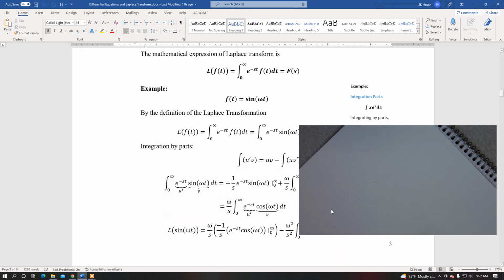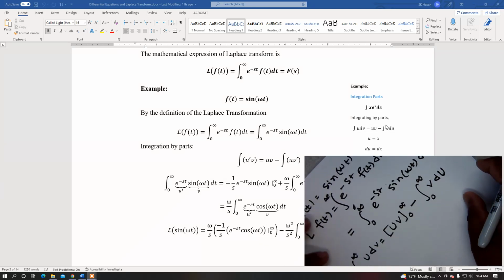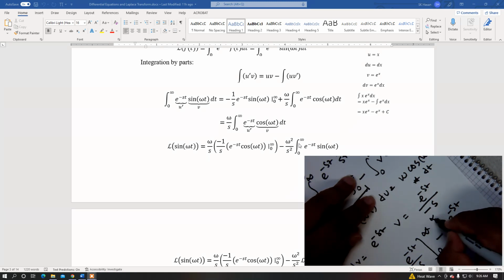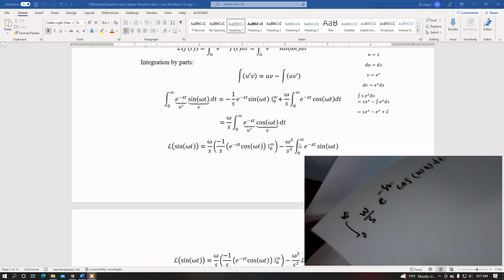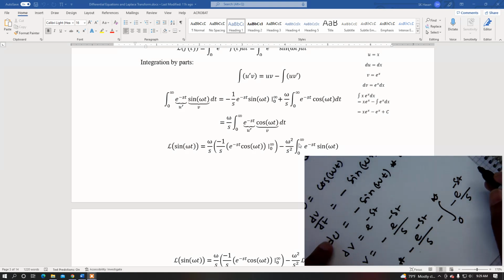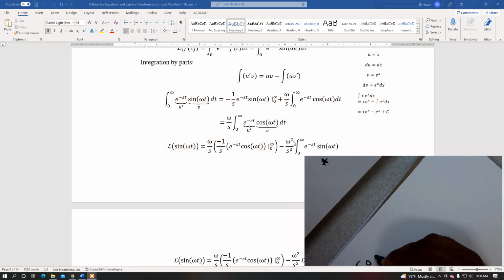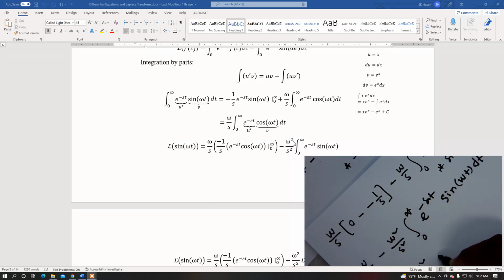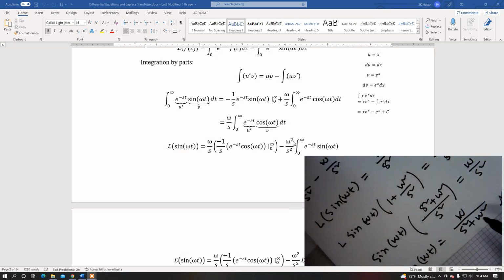Laplace transformation example 2